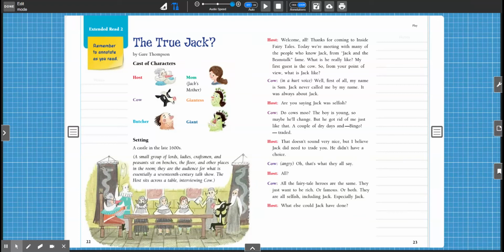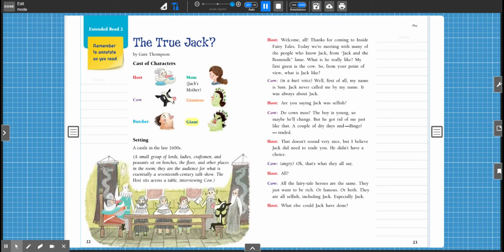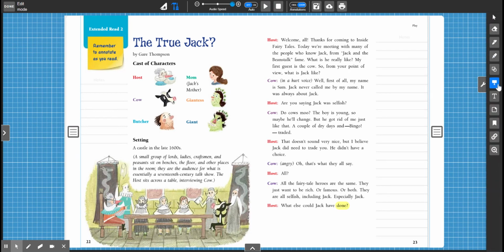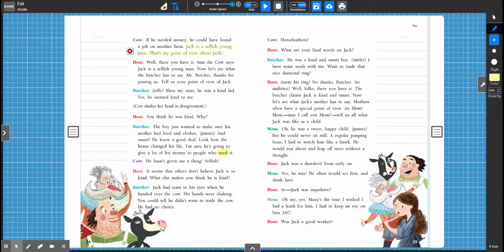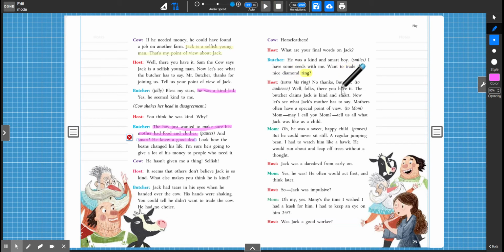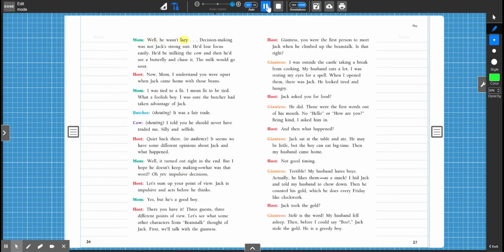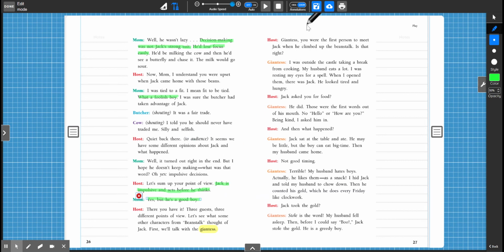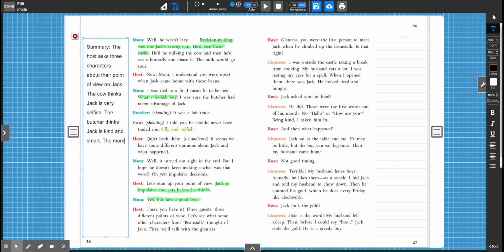The True Jack: Part 1 (3rd)